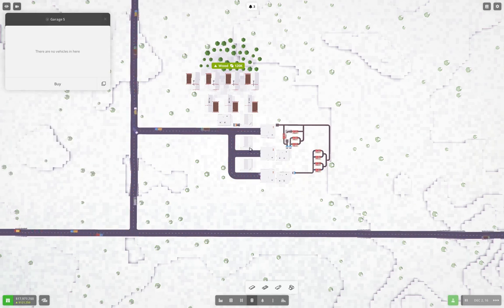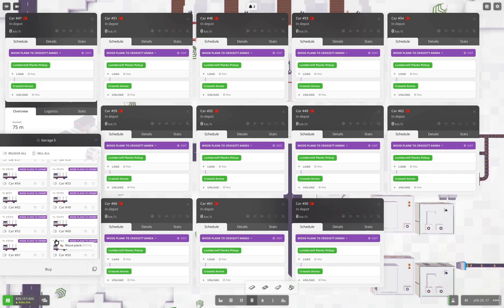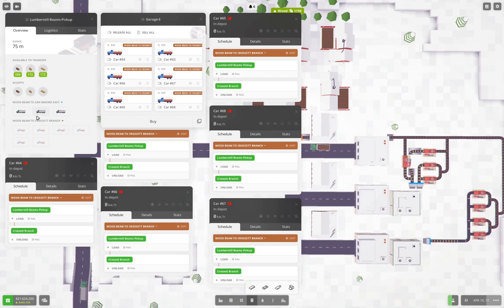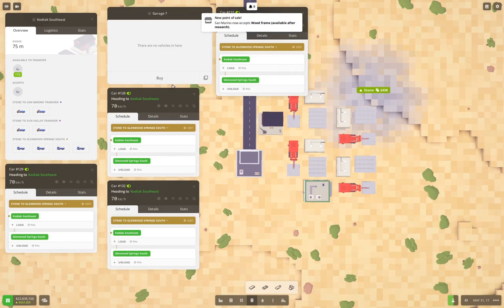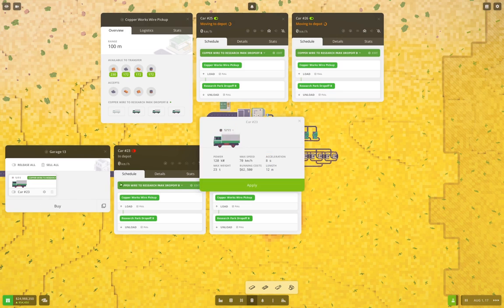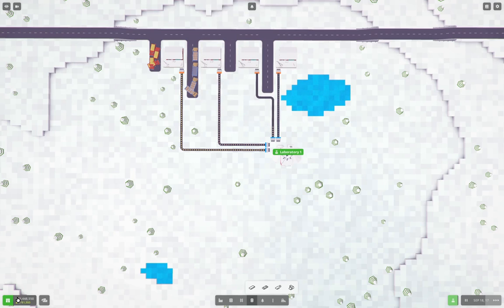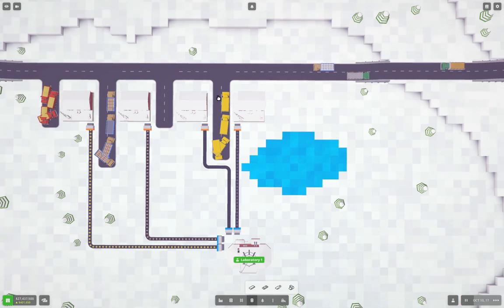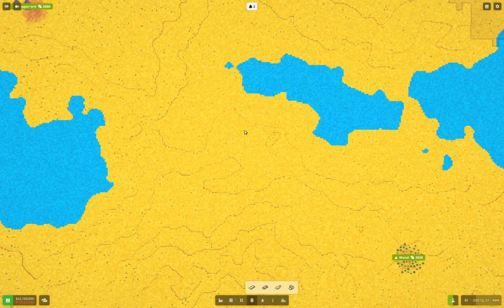The Great Expanse Part 11 | Voxel Tycoon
Completing the truck fleet renewal. And more research. Now that's out of the way, next time should be the start of a major project.